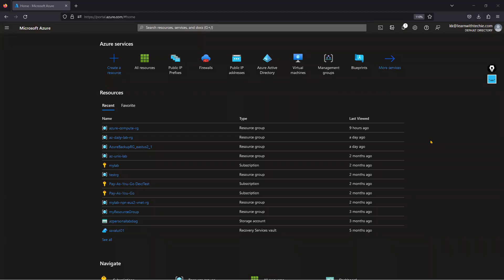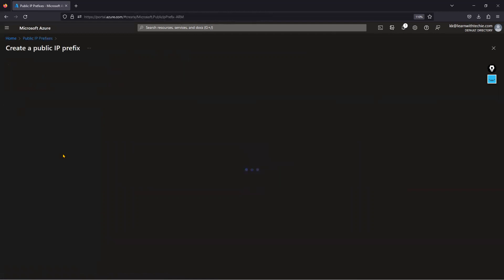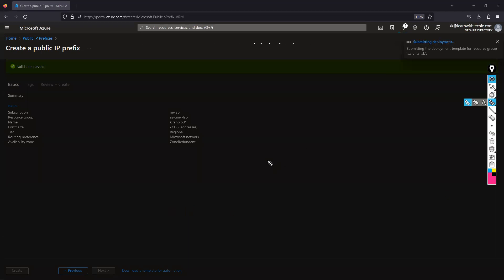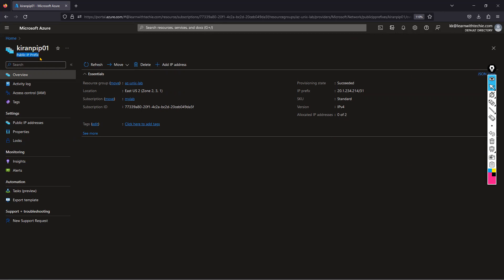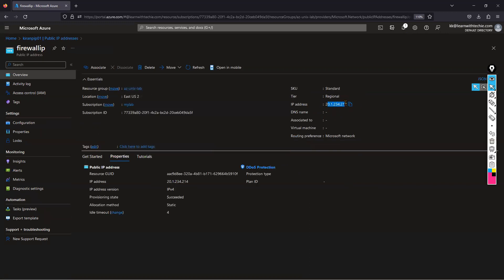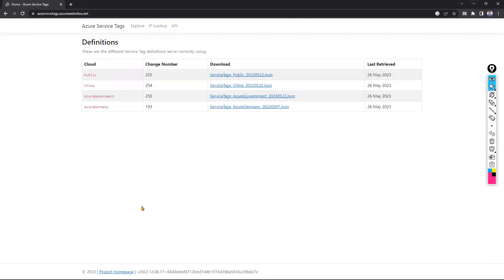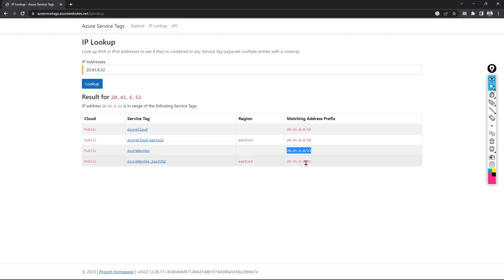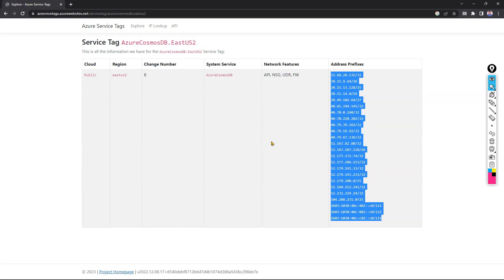Azure Public IP prefix and Service Tags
How to create a Public IP address from a public IP prefix
How do get or know if a particular public IP address belongs to any Azure PaaS service-related or not?